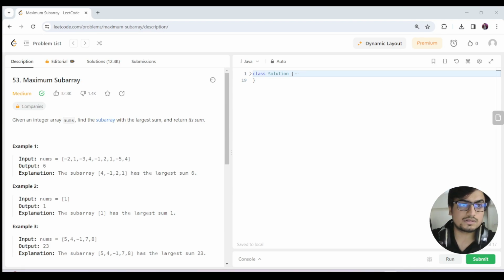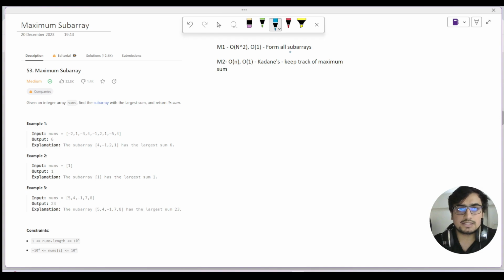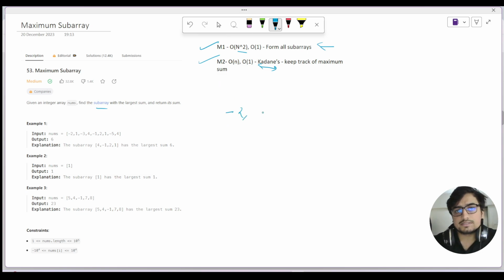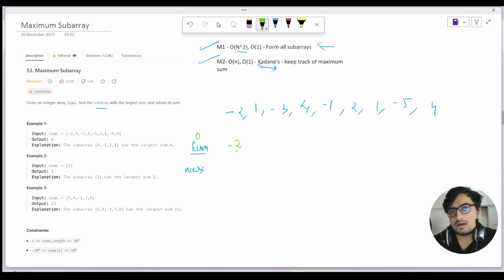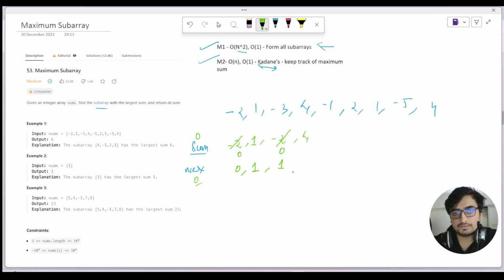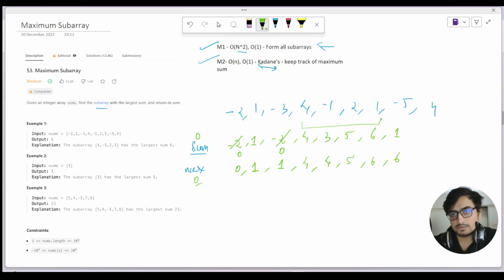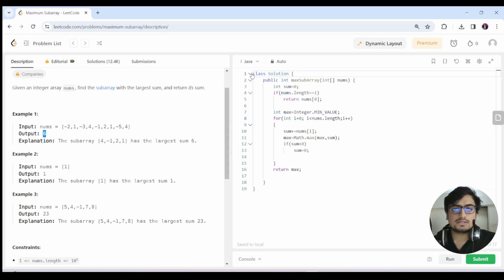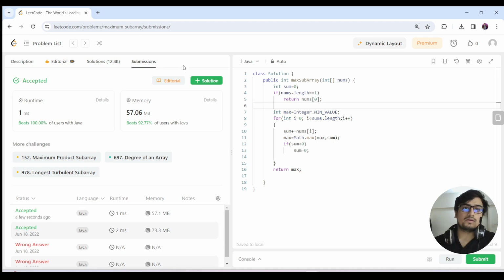Maximum Subarray(Kadanes Algorithm) | LeetCode 53 | Arrays | PlacementSeries Ep-14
Other playlist  topic wise. Check it out